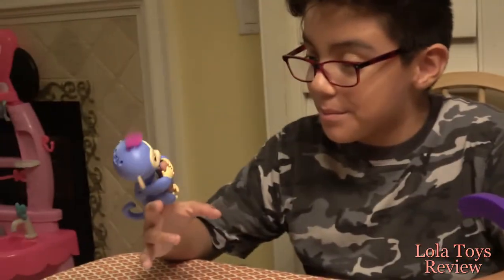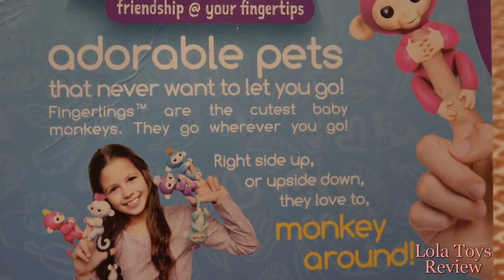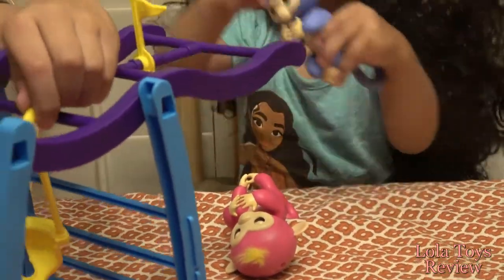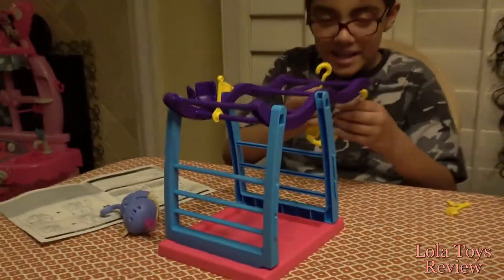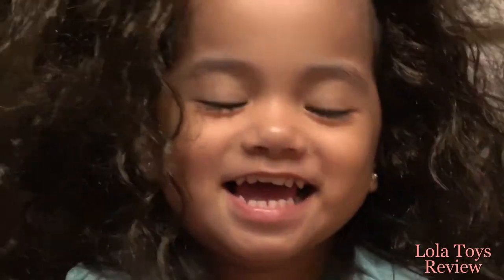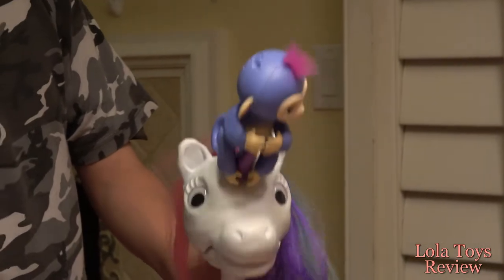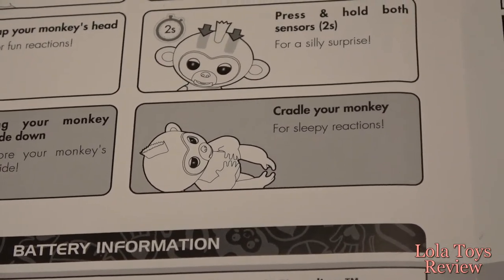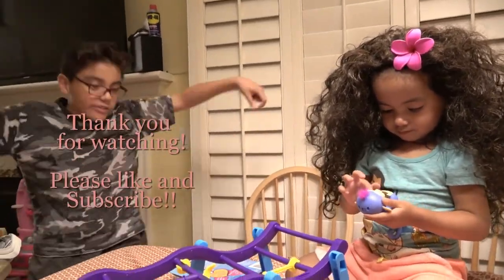New Toy 2017! Fingerlings Monkey Playground Toy in Action!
Come and check out a very HOT new toy for 2017 year! These are very popular now and you must see all the cool things these monkeys can do!  They perform over 40 tricks!  This particular one we got with a play set and 1 addition monkey.  We included in the video some instructions and information of the monkeys actions, behaviors, and also how to assemble the Swing play set.

I am trying to grow my channel and doing my best to provide additional information to help viewers with products used and or equipment used to produce my videos.

Equipment used to Film my videos:
Sony Ax53 4K Video Recording Camcorder (black)
Sony ECMXYST1M Stereo Microphone (black)
GoPro HERO7 Black – 4K HD Video 12MP photos
Apple iPhone8 Plus

Product(s) used for filming this video:

Fingerlings Playset Monkey Bar Playground